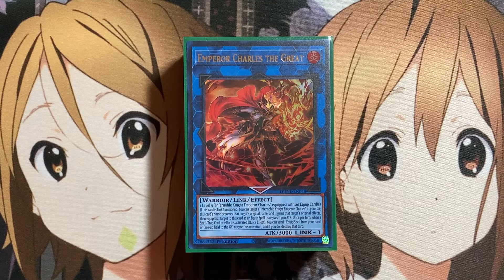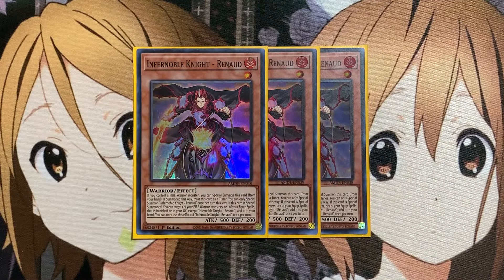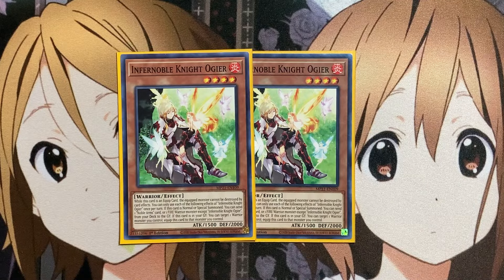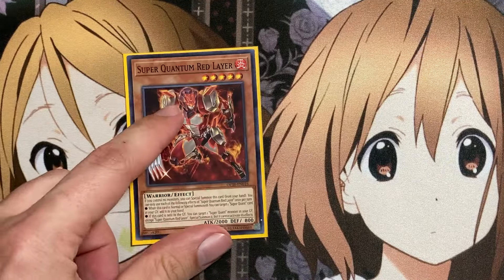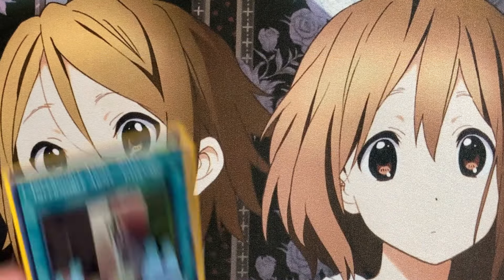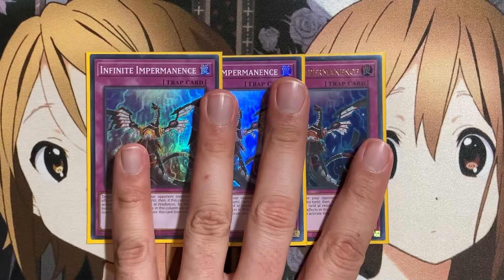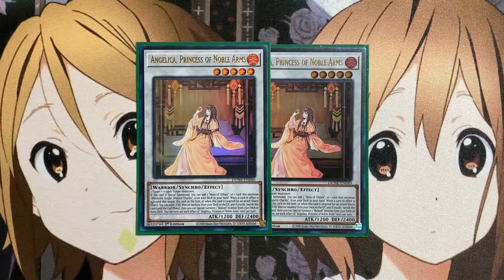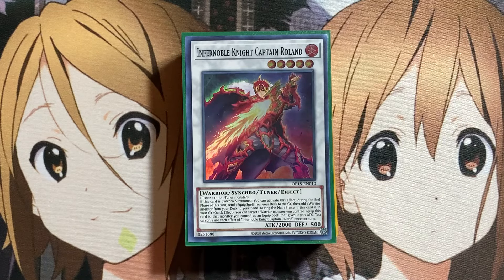My Infernoble Knight Yugioh Deck Profile for Post January 2024 Banlist